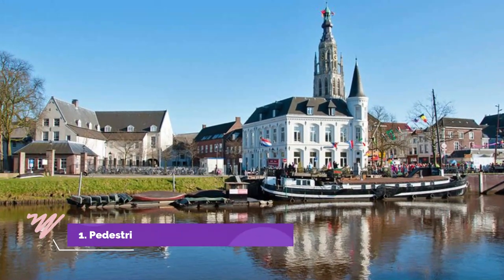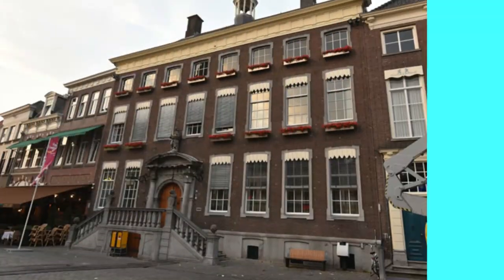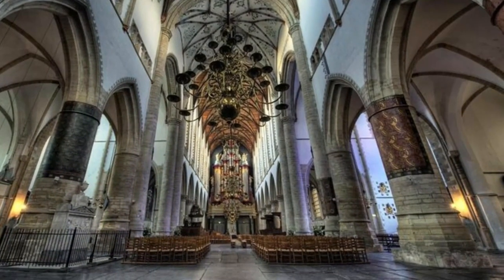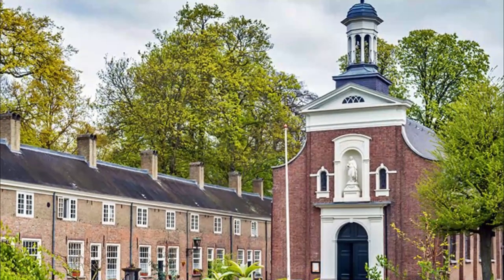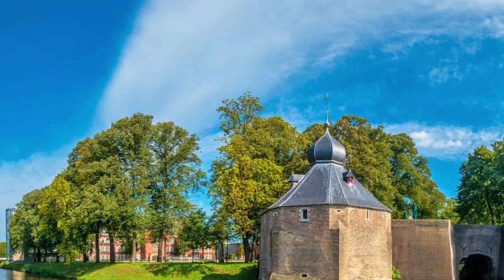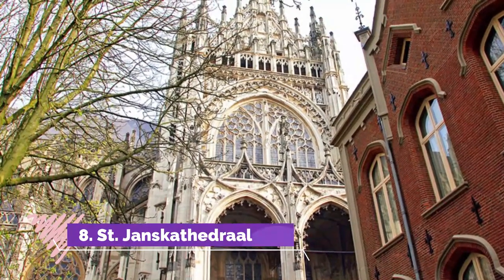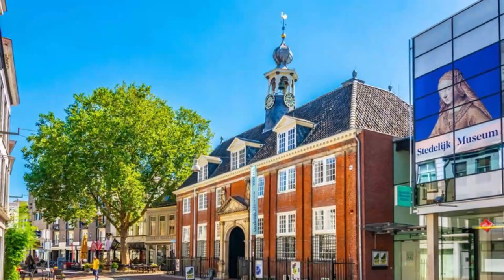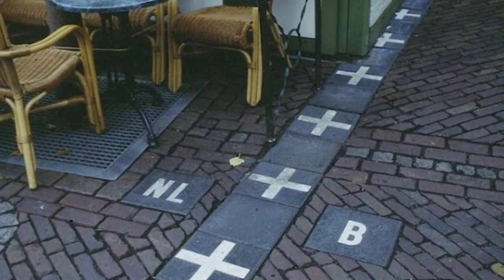Top 10 Best Tourist Places to Visit in Breda | Netherlands - English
Breda is one of the biggest tourist attractions in Netherlands having many best places in Breda. Breda is a city and municipality in the southern part of the Netherlands, located in the province of North Brabant. The name derived from brede Aa and refers to the confluence of the rivers Mark and Aa. So to help you figure out the places you need to try, we've gathered up a bucket list of the best Places in Breda that you won't regret going to.

There are many beautiful places in Breda. Netherlands has some of the best places in Breda. We collected data on the top 10 places to visit in Breda. There are many famous places in Breda and some of them are beautiful places in Breda. People from all over Netherlands love these Breda beautiful places which are also Breda famous places. In this video, we will show you the beautiful places to visit in Breda.